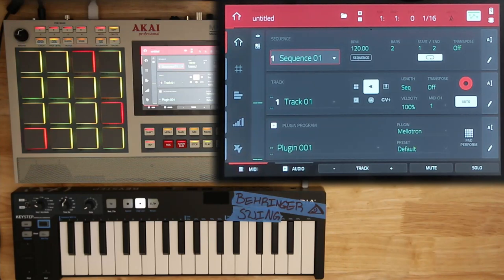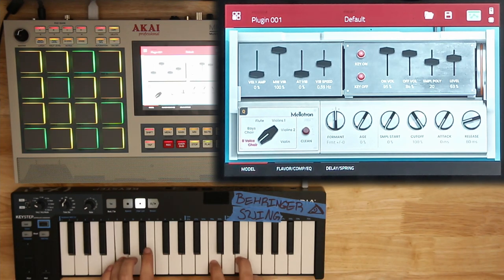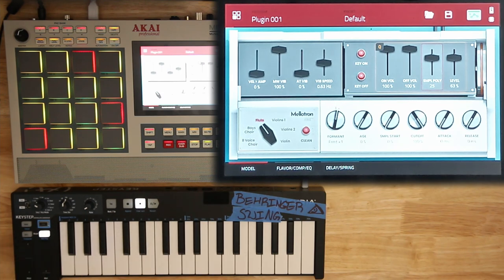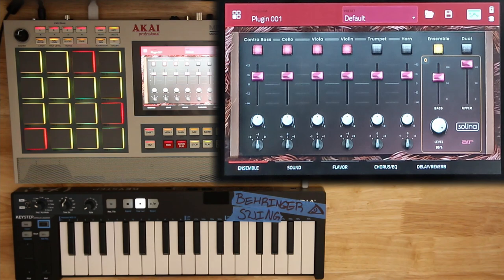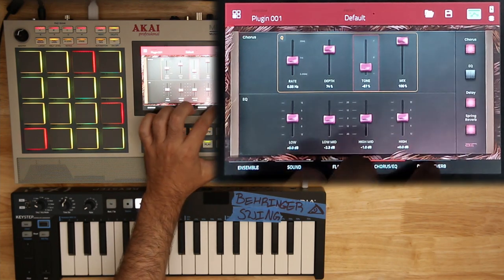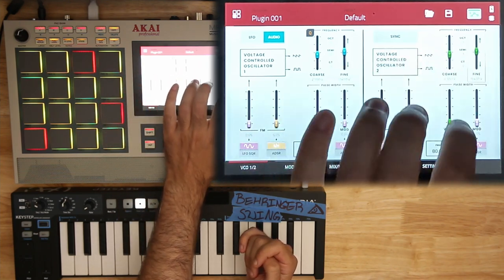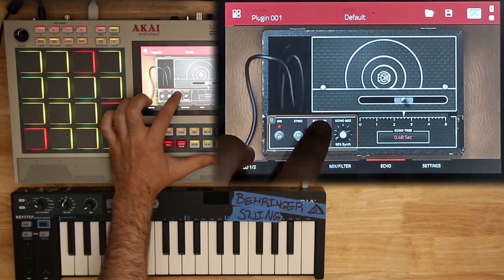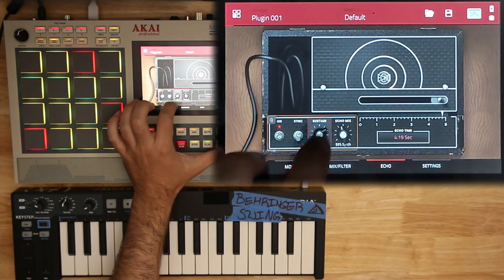MPC 2.10 // New Synth Plugins ( Explained by a Hardware Synthesist )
Having troubles with my big boy mixer, caused me to reshoot this 3 times, forgive my rushing & lack of patience on this one.

To be sure I got something done this weekend, this was all recorded on my Zoom H5. lining up all 4 channels was a little finicky, but honestly sounds better than I normally do. Some volume jumps on my vocal, think I got a setting wrong during rendering. Sorry about that!

Walking through the new 2.10 Synths, Mellotron, Solina, Odyssey, and Hype.

They aren't included in the user manual yet (HOW) so some of these parameters, I'm just listening or making educated guesses.

0:00 Intro
1:25 Mellotron
12:23 Solina
18:33 Odyssey
31:50 Hype (Is not so hype)